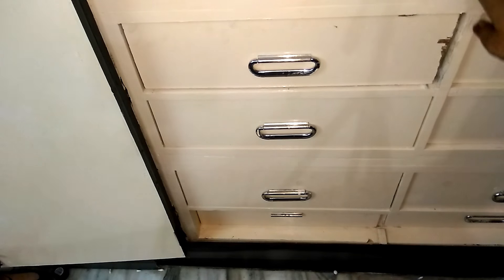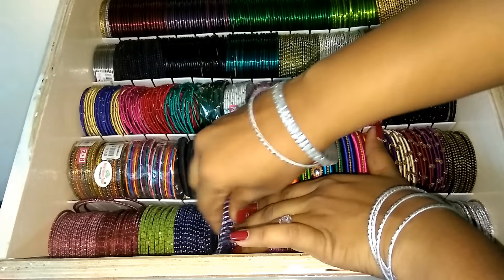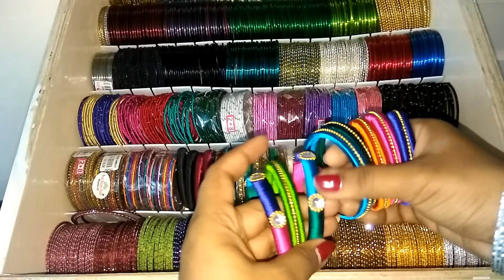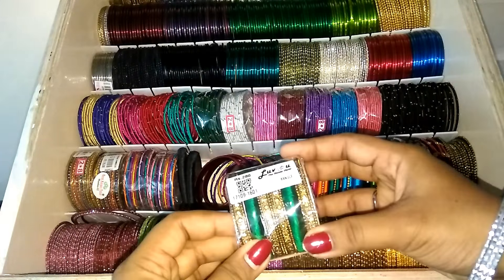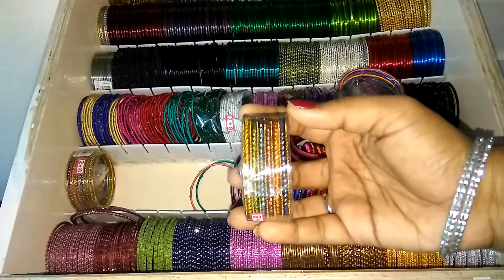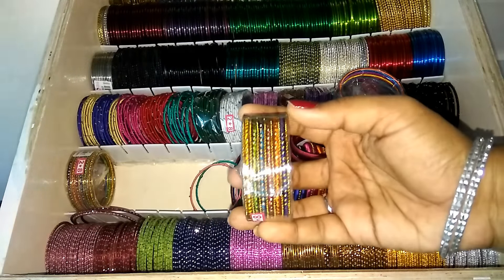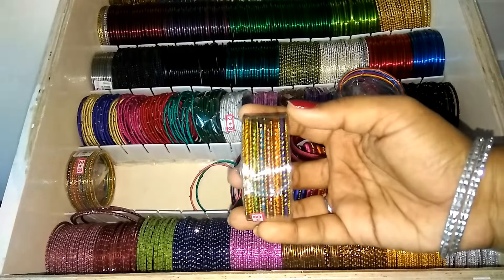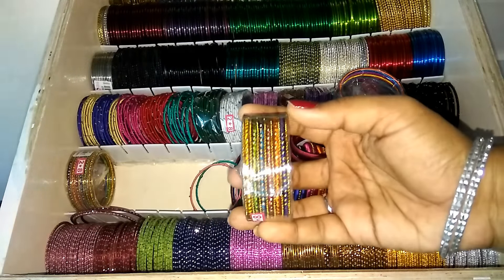My Bangles Collection in Tamil - என் வளையல் தொகுப்பு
My bangles Collection in Tamil || Silk thread Bangles || Glass Bangles|| Bangle Organization|| DIY Bangle Organizing